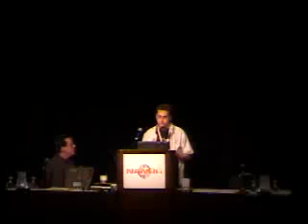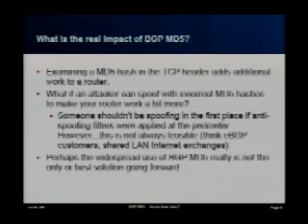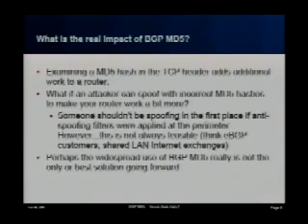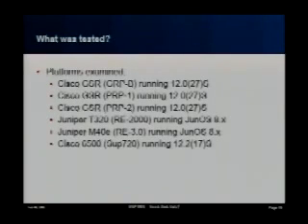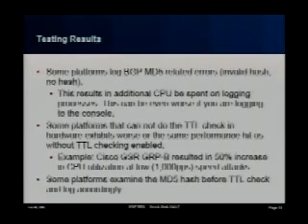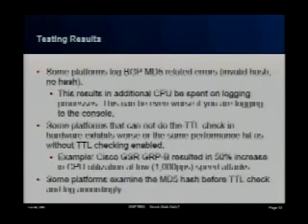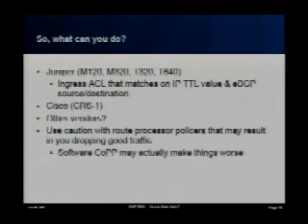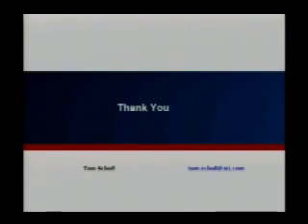BGP MD5 Good, Bad, Ugly